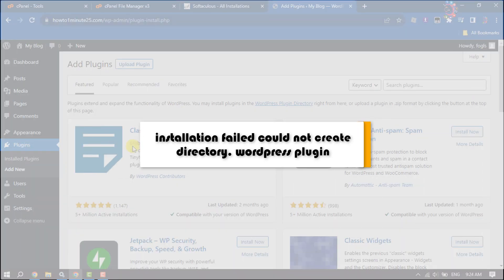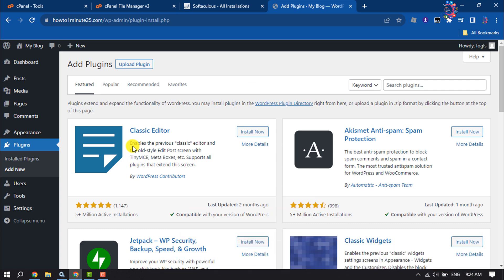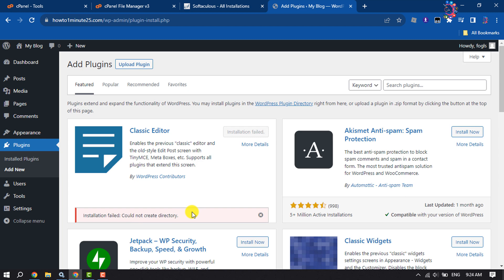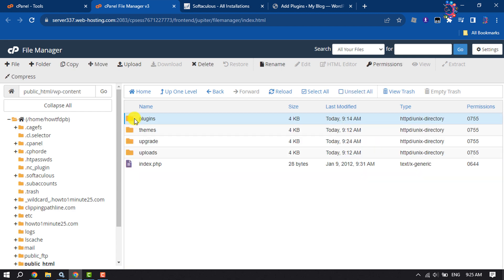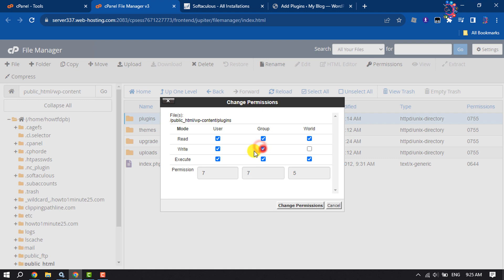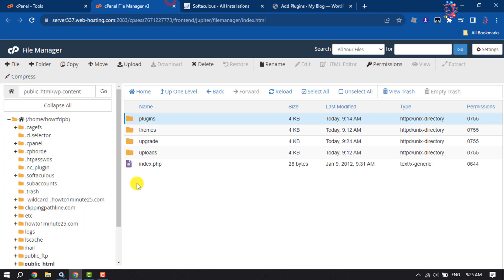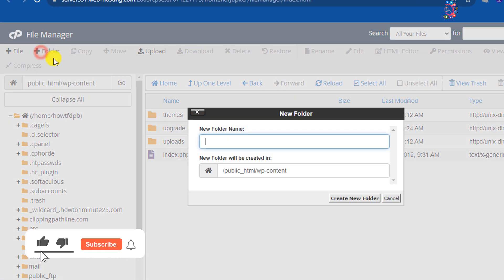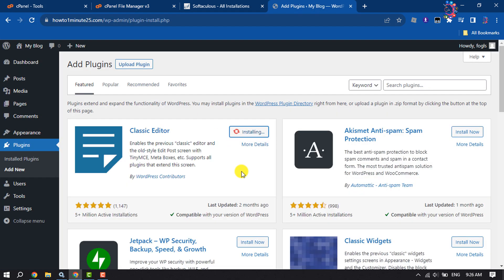How to Fix "Installation Failed: Could Not Create Directory"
This error is your server’s way of saying you’re not allowed to make changes to your site’s files with the plugin or theme in question. Learn how to fix it!